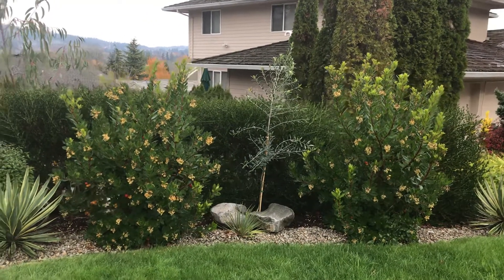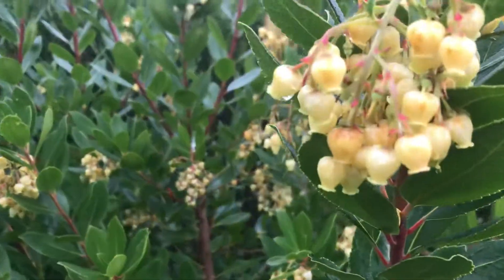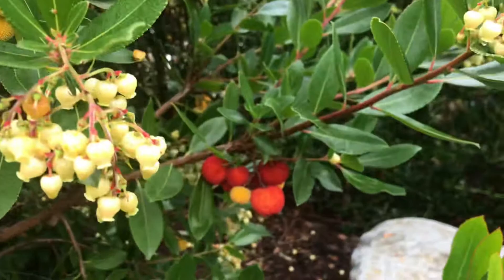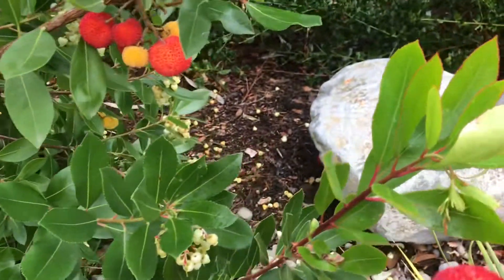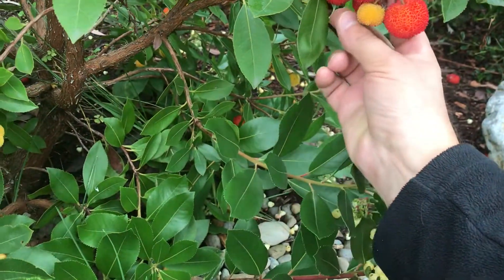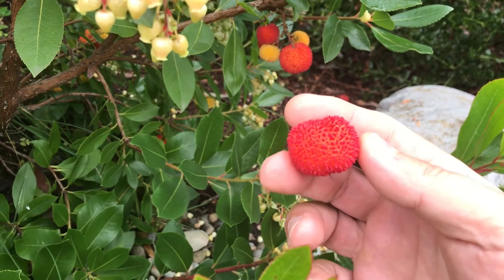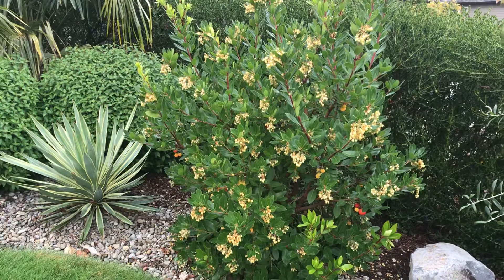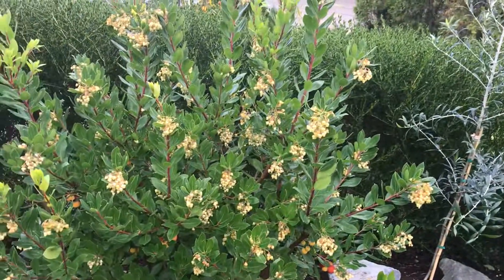Strawberry trees and what the fruit is like.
Arbutus unedo compacta and its fruits.